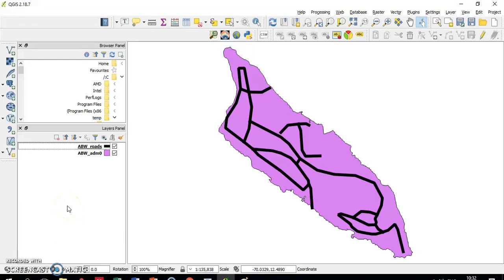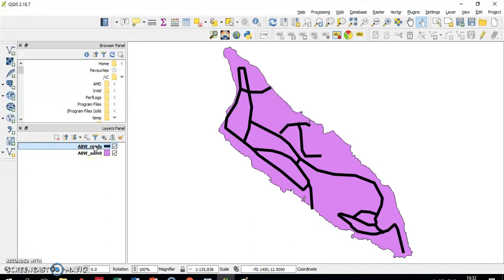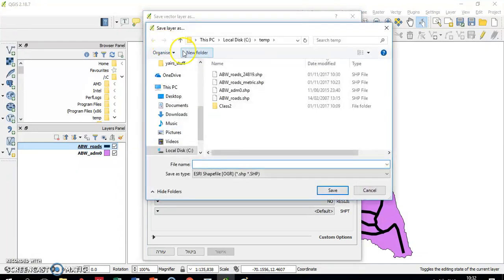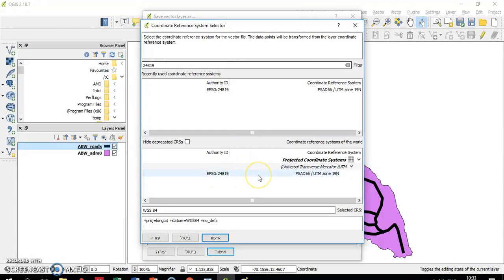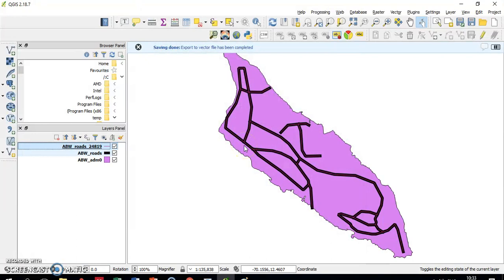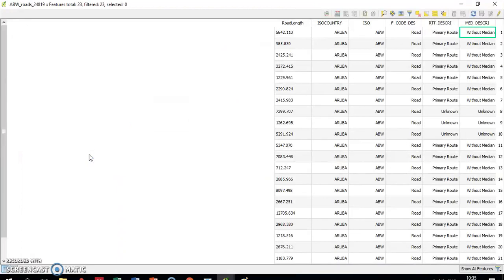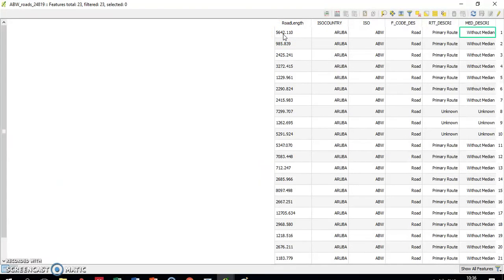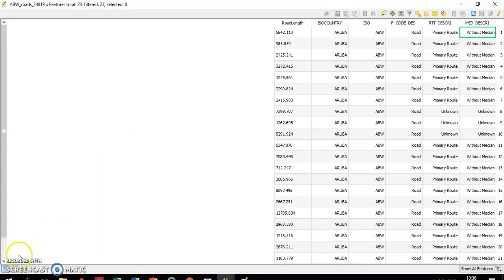Layer CRS in QGIS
How to change CRS in QGIS